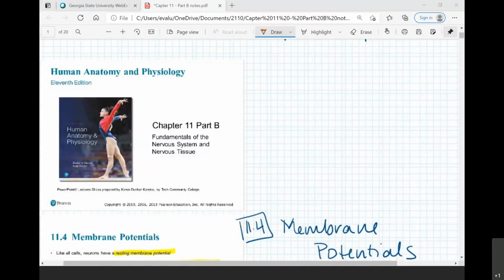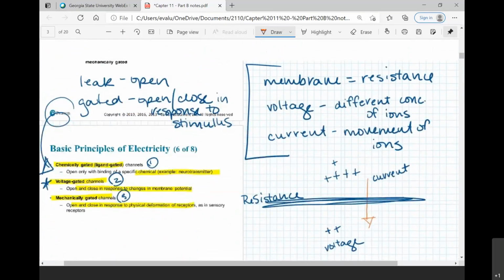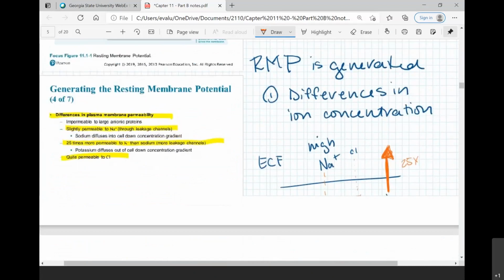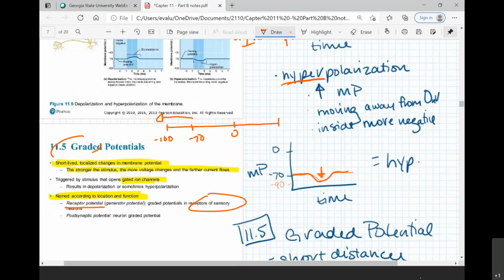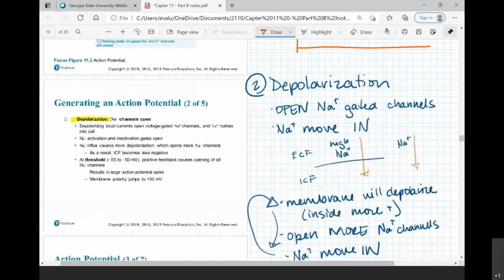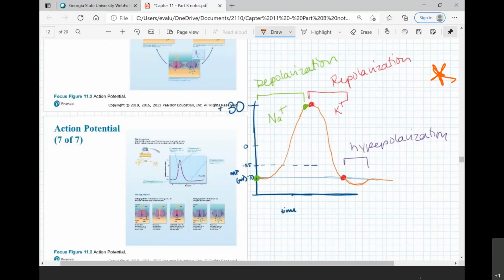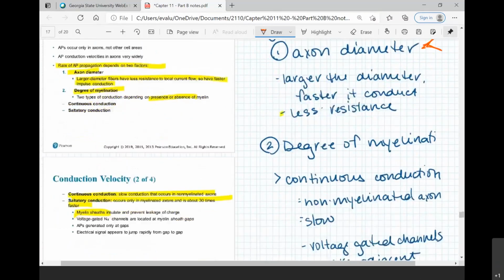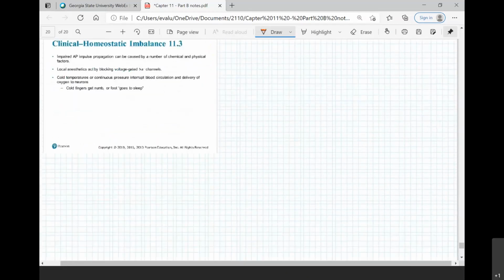Chapter 11 - Nervous Tissue (video 2 [11.4-11.6]) - Marieb Anatomy & Physiology